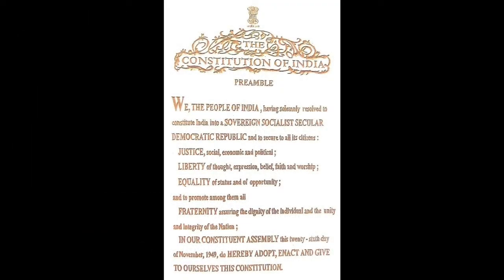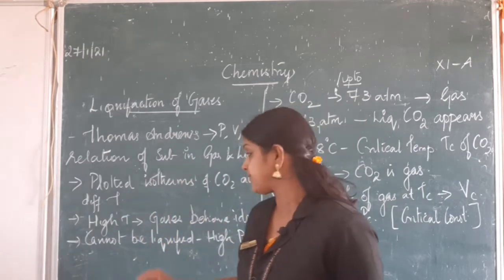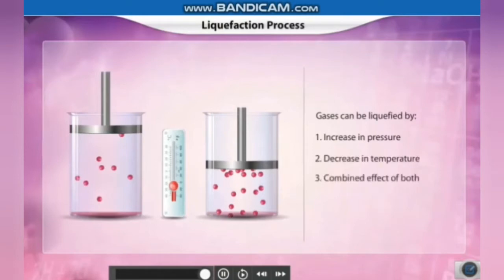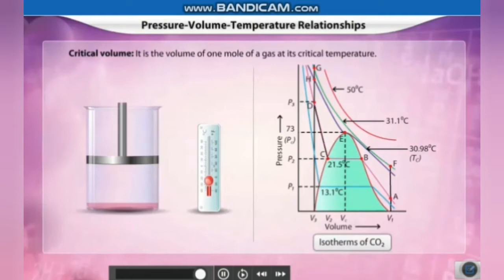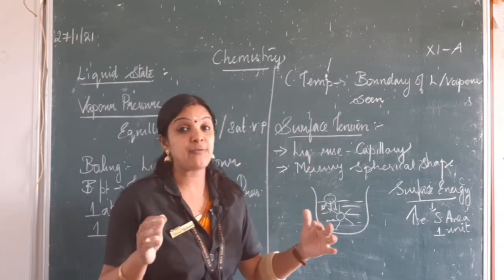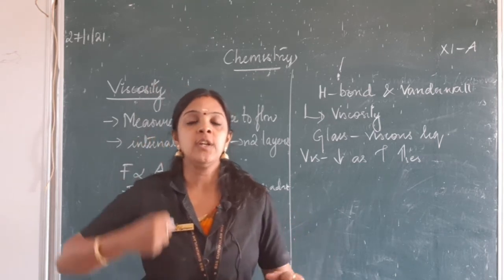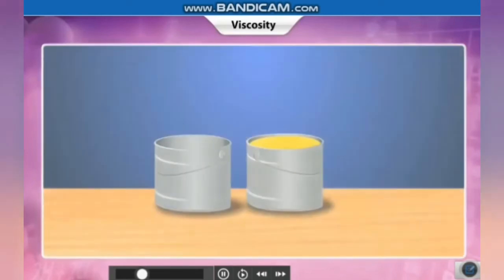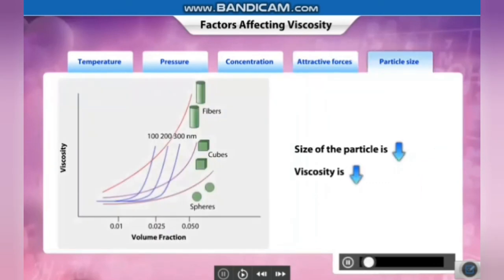Class 11 Chemistry - Chapter 05 States of matter - Part 03